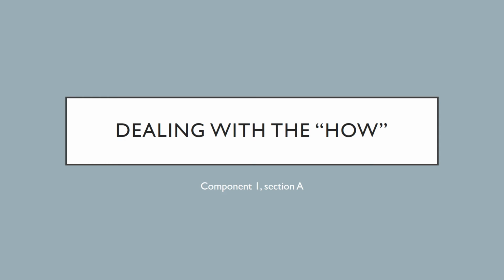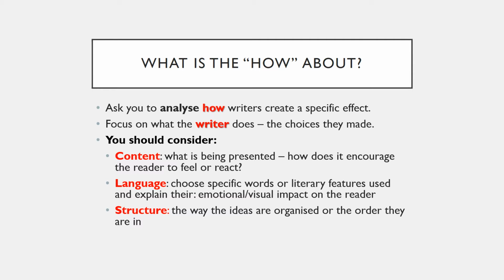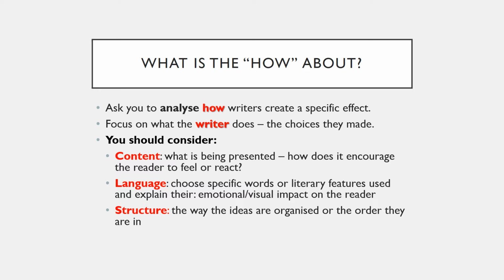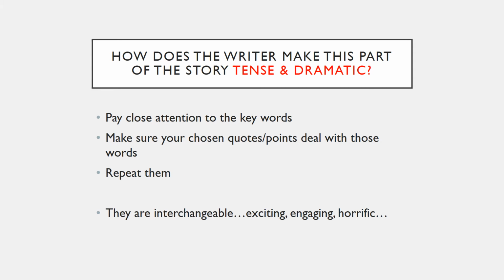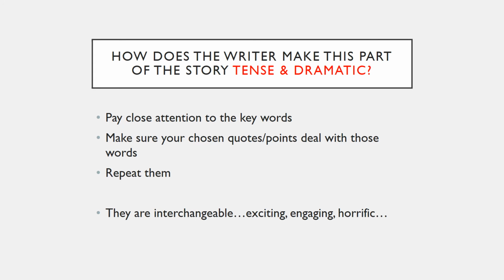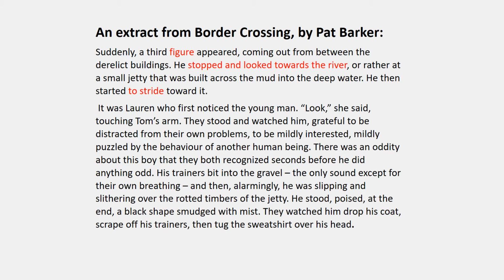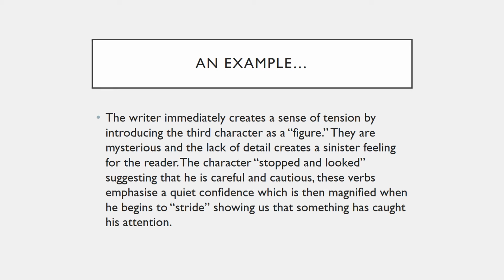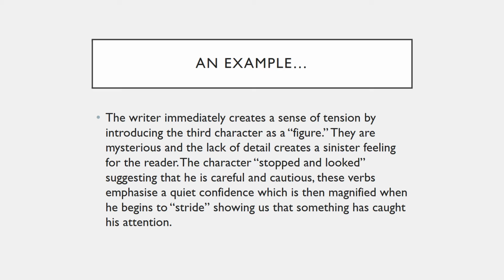Knole Academy | SA Year 11 Lesson 3 1 4 2020